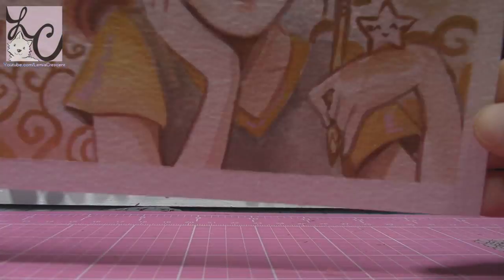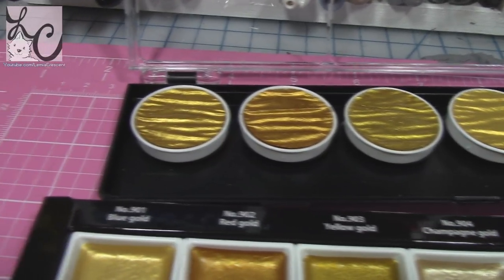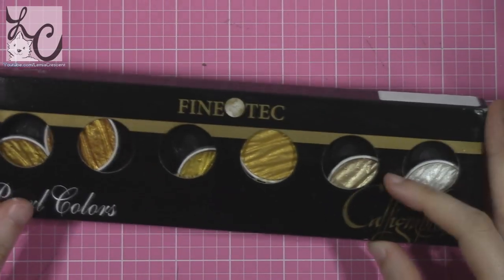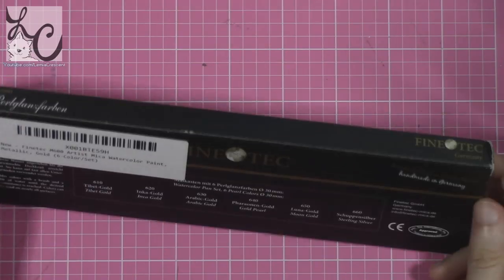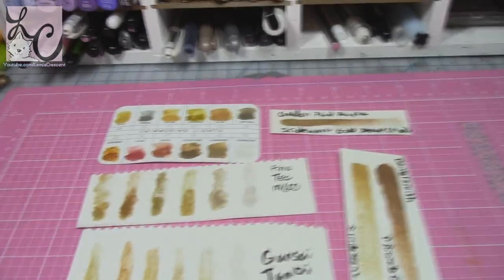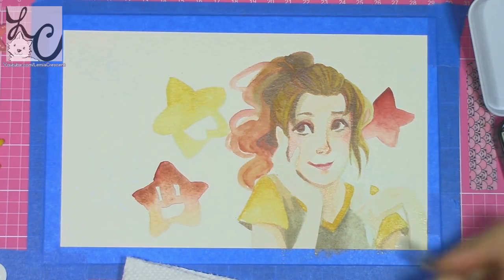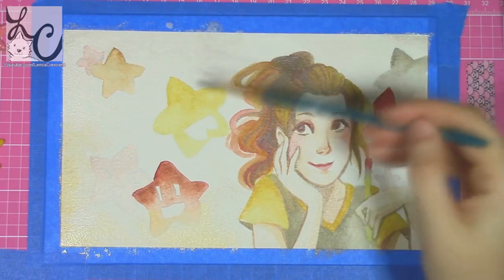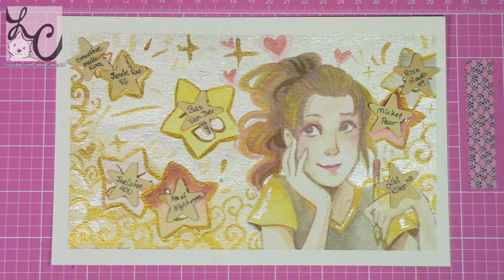What's the Difference? Golden Paint Brands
Today we take a look at 6 different Golden paint brands. Prima Marketing Confections Shimmering Lights, FineTec Pearl Colors, Daniel Smith Luminescent Watercolor, Daniel Smith Primatek Extra Fine Watercolors, Kuretake Gansai Tambi Starry Nights, and Golden Fluid Acrylics. Most of these are water soluable and can be rewet when dry. The Golden Acrylic is permanent when dry. Today we compare 6 different types of golden paints to figure out when would be a good time to use them and what they exactly look like.

Sorry about how long it took to upload today! Good gosh, comparing this many paints took forever. What a time consuming video! :(

Join the Stream! (Mon & Wed)